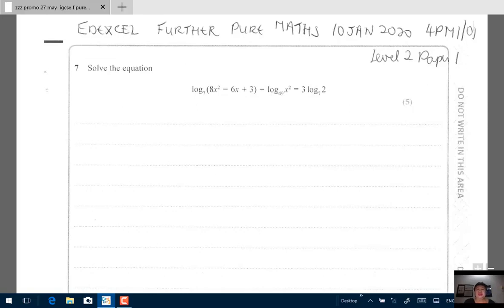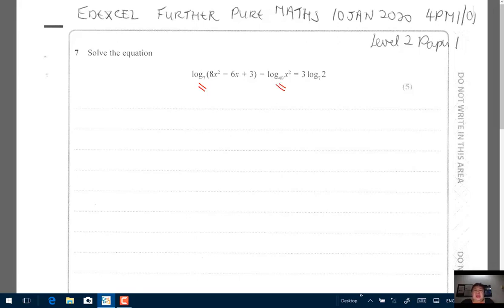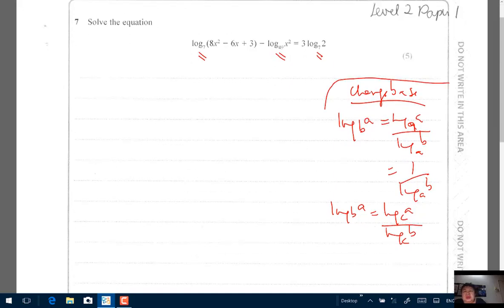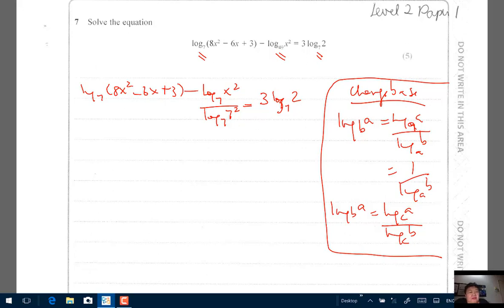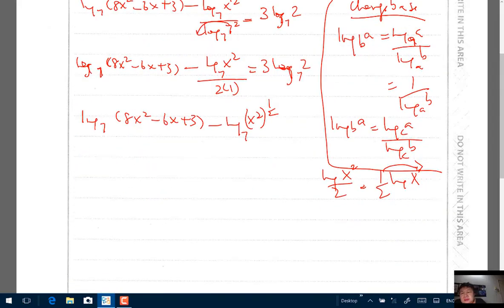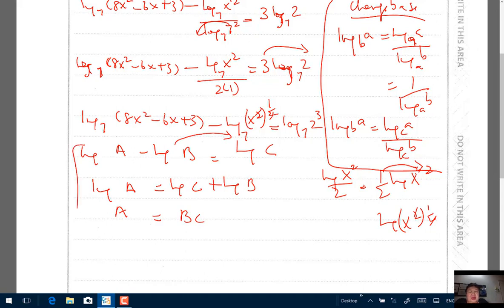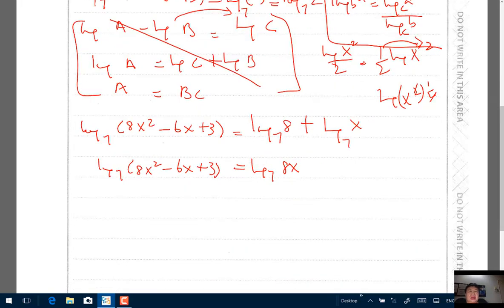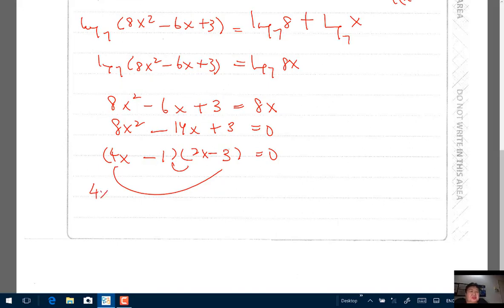Edexcel IGCSE Further Pure Maths 4PM1/01 Jan 2020 Q.7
This is the fully worked solutions video for Edexcel IGCSE Further Pure Maths Level 2 Paper 1 (4PM1/01) Jan 2020 past papers question no. 7.